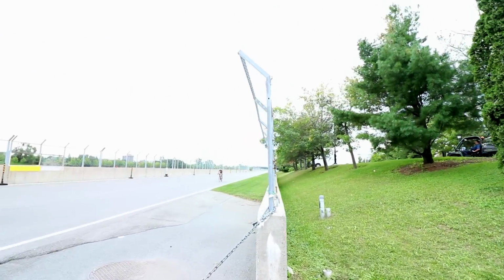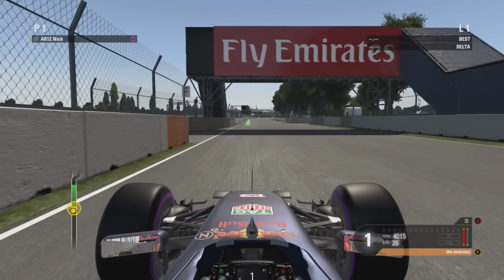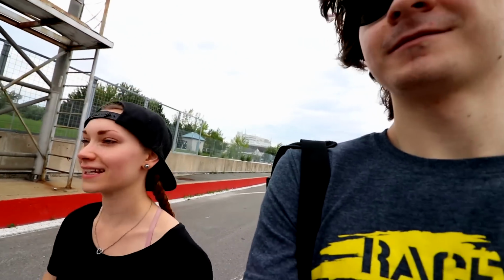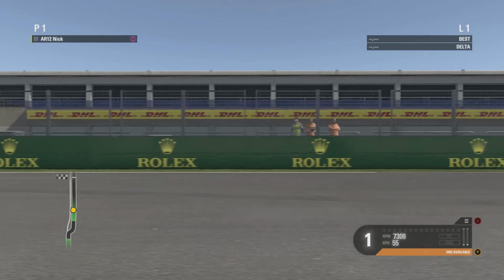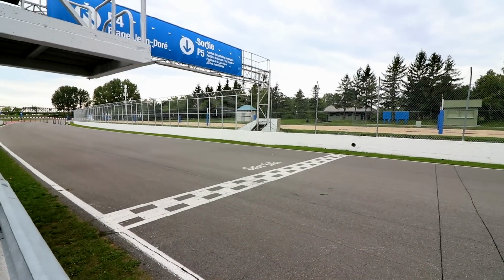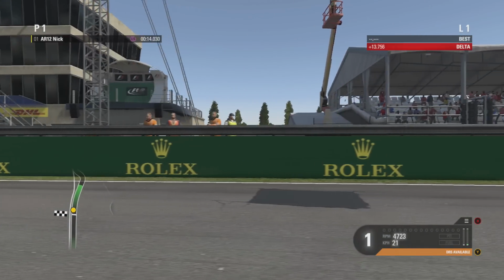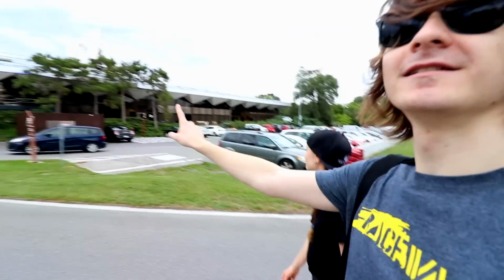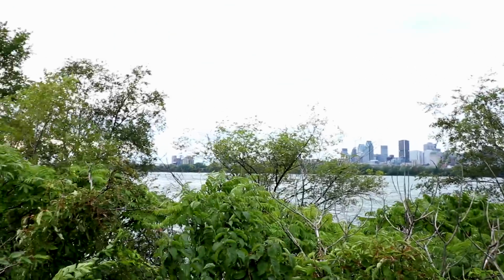Montreal GP Race Track vs F1 2016 Game!!! (Vlog)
Today we compare F1 2016 with the real life Montreal Grand Prix Circuit. My Girlfriend and I went down to the track and filmed a little vlog for you guys!